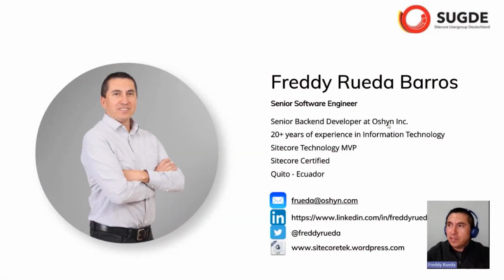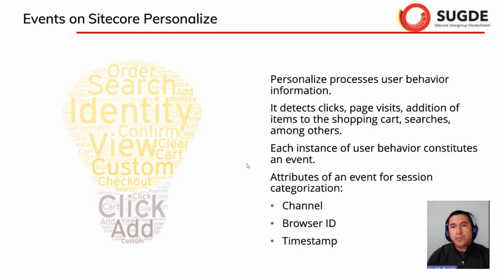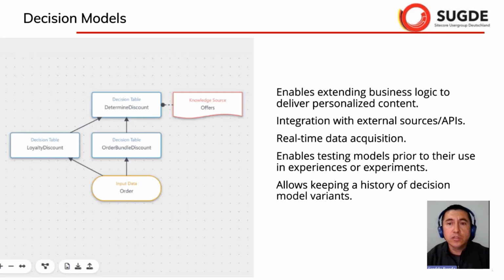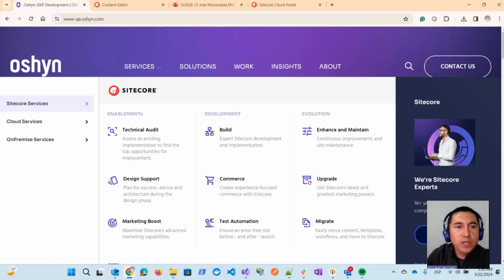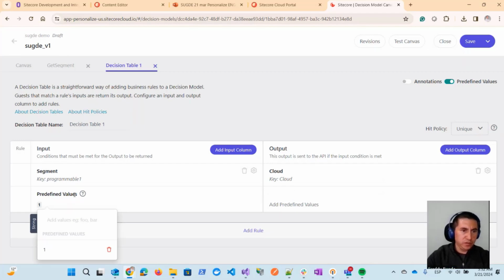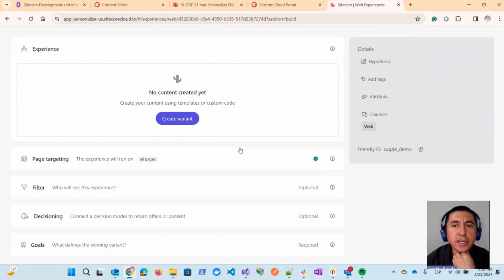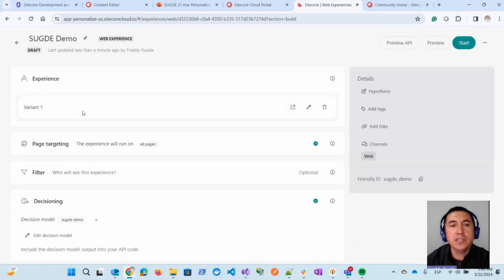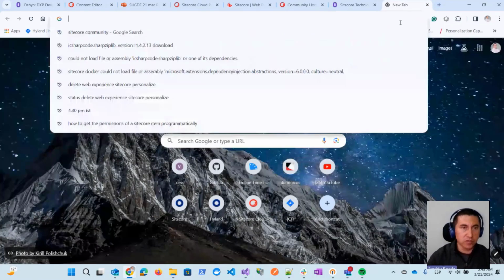Extending personalization capabilities with Sitecore Personalize on XM by Freddy Rueda (SUGDE Lunch)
In this presentation Freddy Rueda, Senior Backend Developer at Oshin,  gives a small introduction to Personalize concepts like events, web experiences and decision models, also check the types of integrations. Present in a Live demo how to integrate in our Sitecore backend code and use our current content to personalize user experiences.